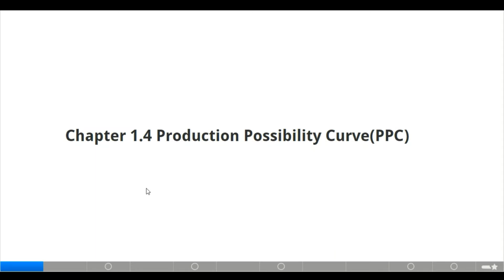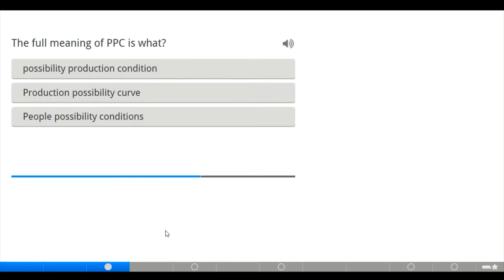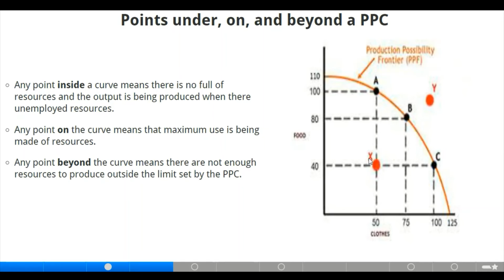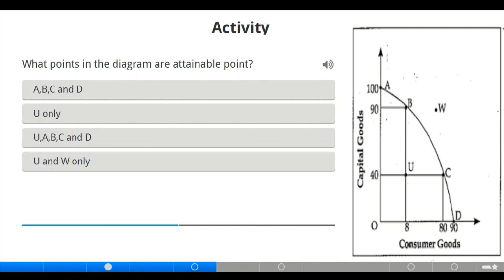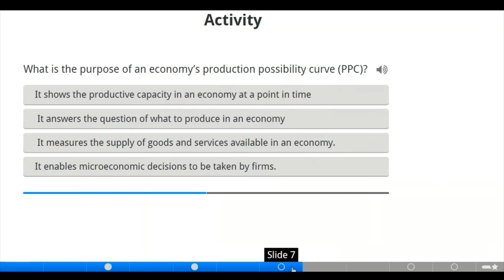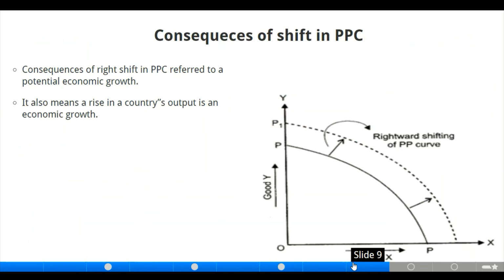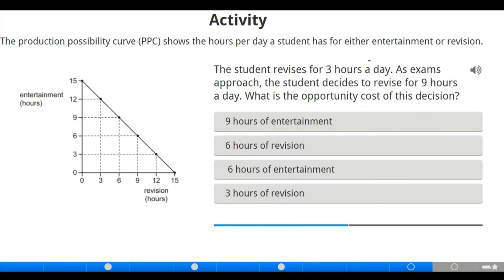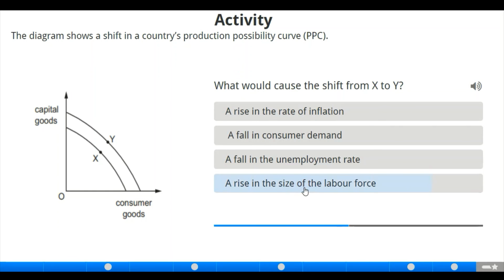Chapter 1.4 :Production possibility curve(PPC).(Interactive content): IGCSE Economics 0455